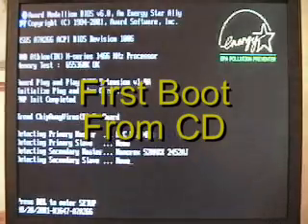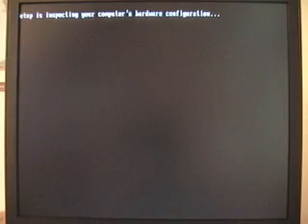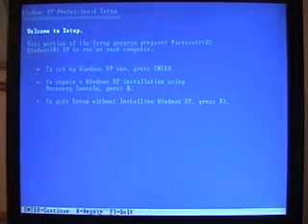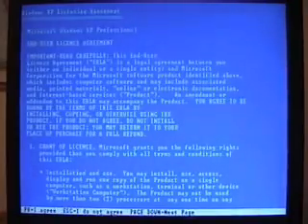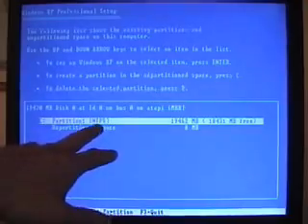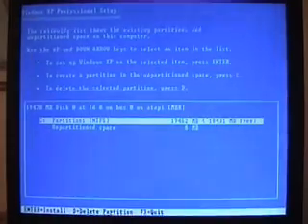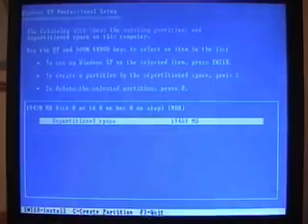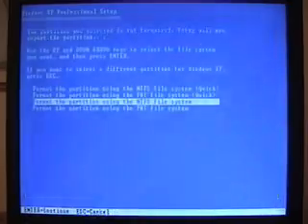How to Format and Reinstall Windows xp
This video is to let people who dunno how to install windows xp operating system.i hope this video tutorial can help you.

still not sure how to install?Hope this website will help you.